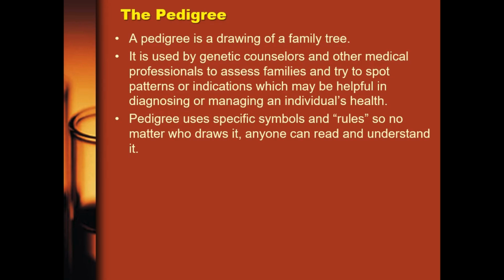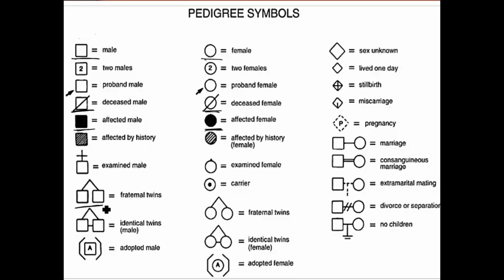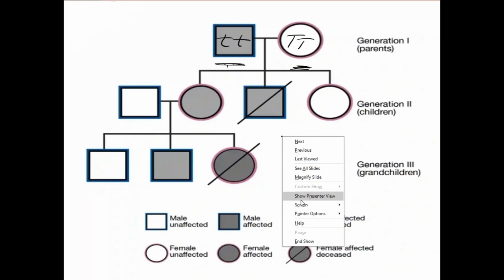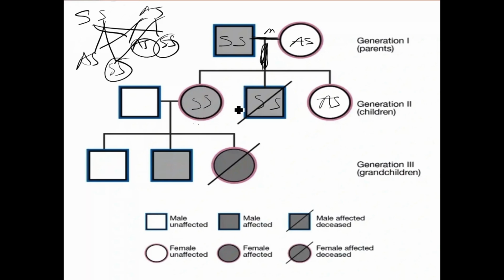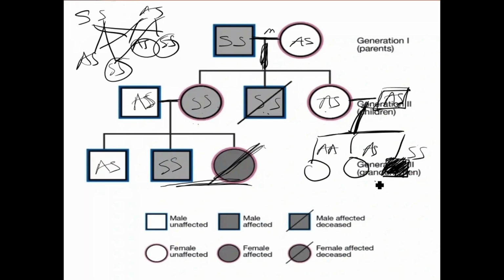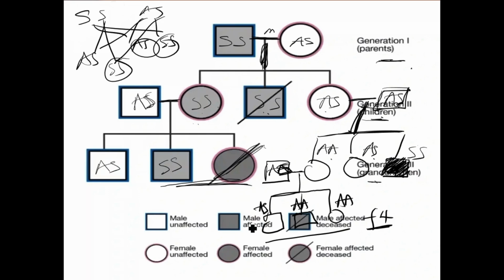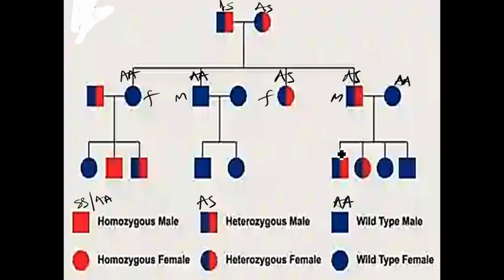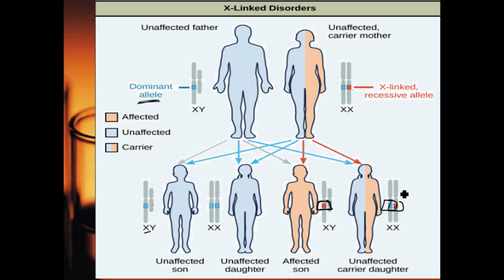(PART 4)Unlocking the Secrets of Genetics: How DNA Shapes Who We Are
Join us on an exciting journey into the world of genetics! In this video, we’ll explore how DNA influences everything from eye color to health, and how genetic inheritance shapes who we are. We’ll break down complex concepts into easy-to-understand explanations, dive into fascinating examples, and show how cutting-edge genetic research is changing the way we understand life itself. Whether you're a biology enthusiast or just curious about genetics, this video has something for you